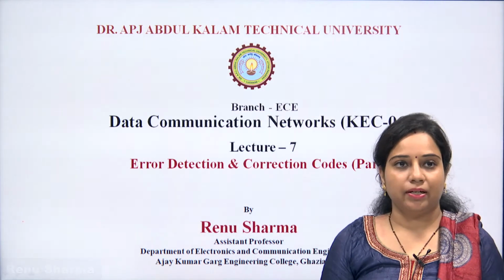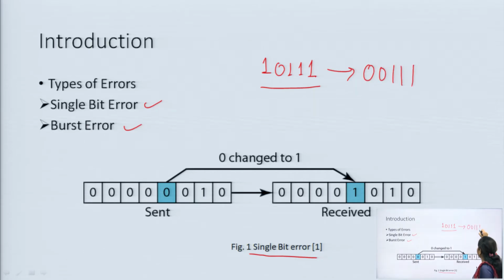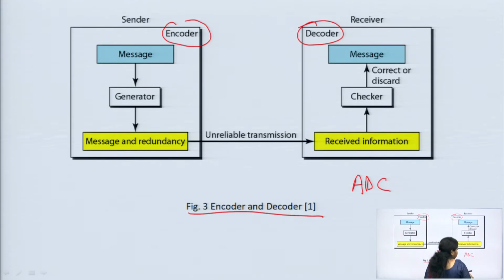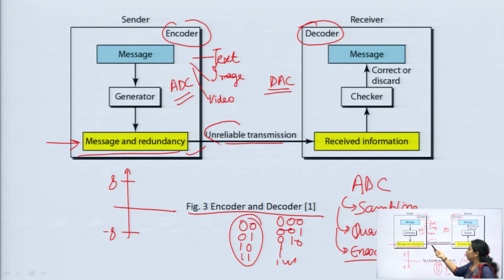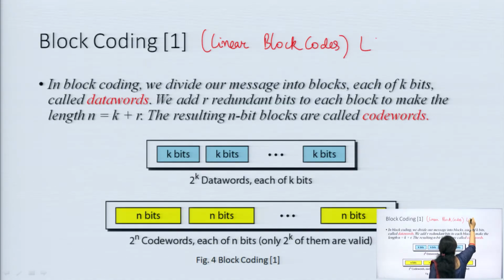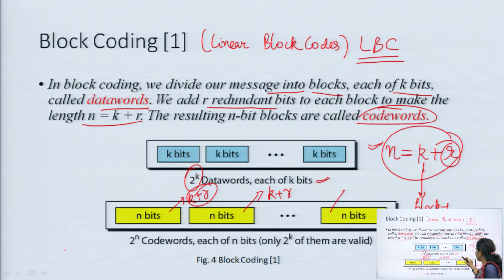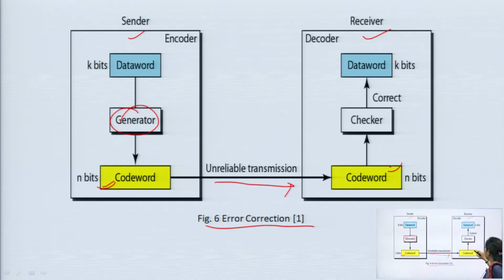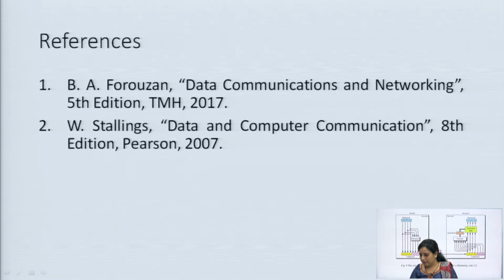Data Communication Networks | Error Detection & Correction Codes Part-1| AKTU Digital Education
Data Communication Networks | Error Detection & Correction Codes Part-1 |